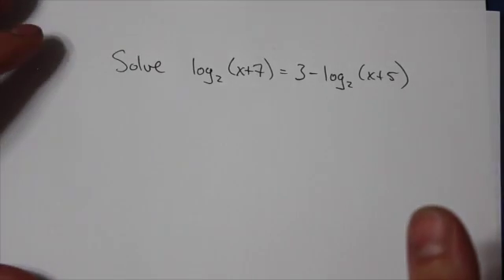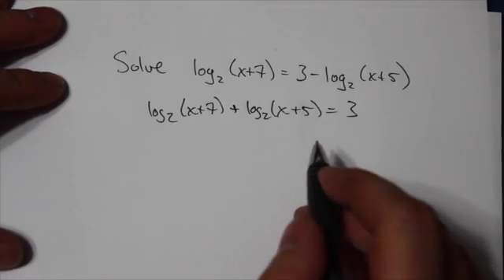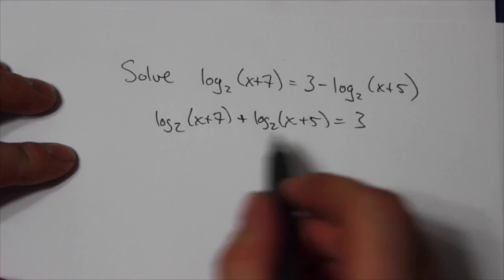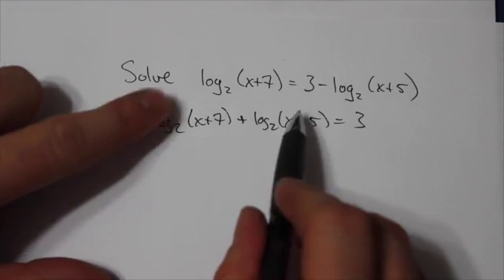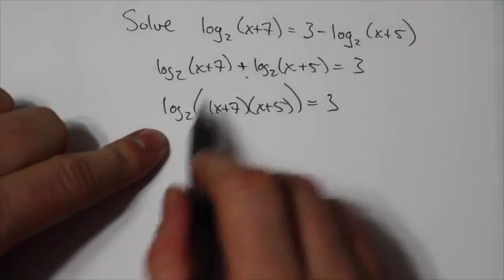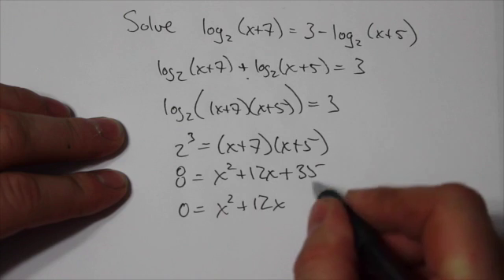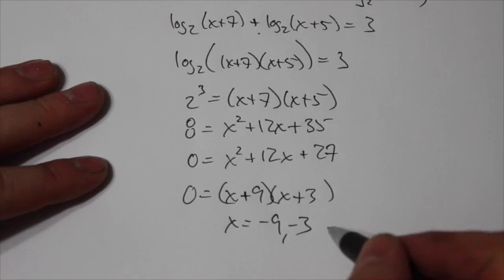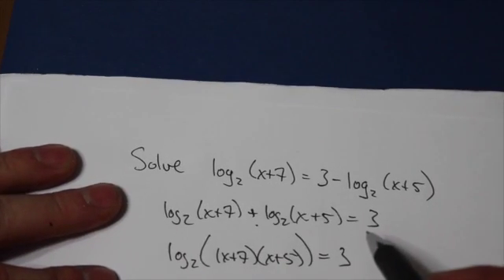Solving a logarithmic equation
This video is about Solving a logarithmic equation